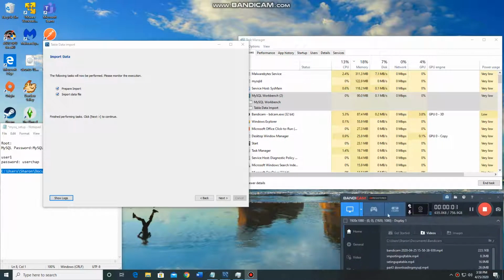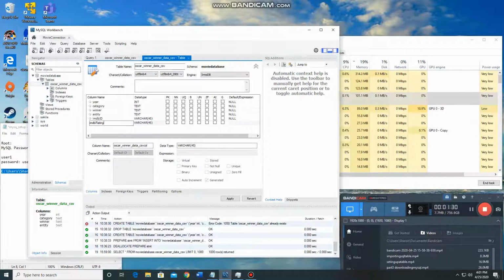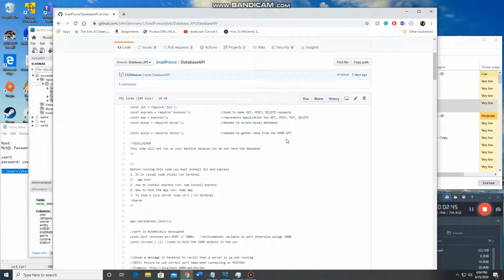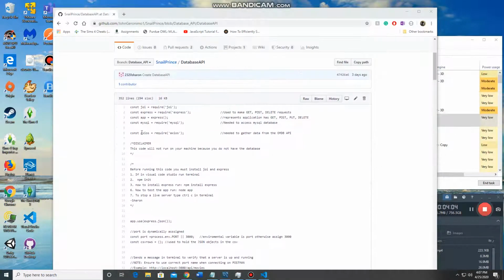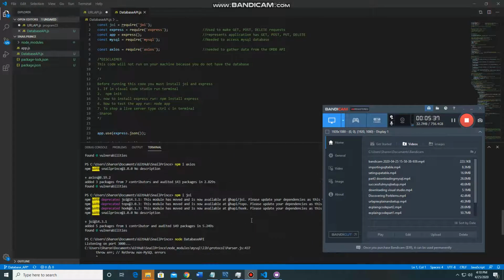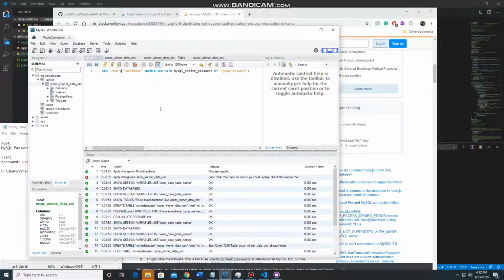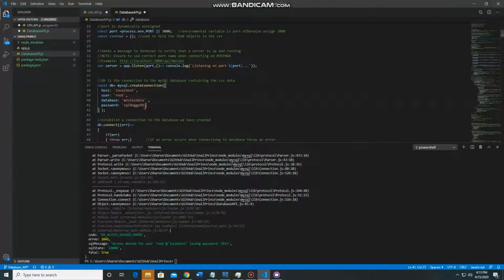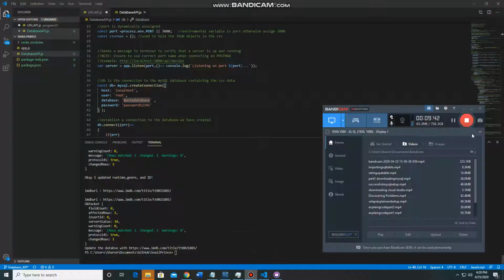Final Part of Setting up MYSQL: Finishing the table and connecting MYSQL to Node.JS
Here's the command you will use.
ALTER USER 'root'@'localhost' IDENTIFIED WITH mysql_native_password BY 'password'
flush privileges;